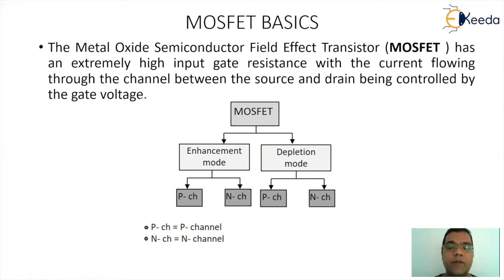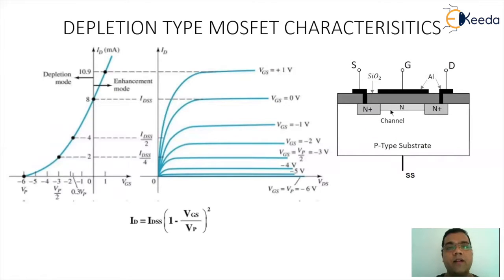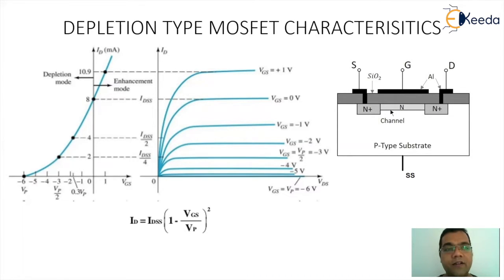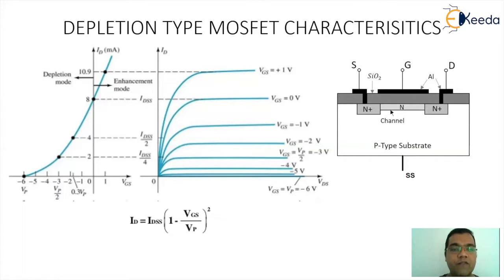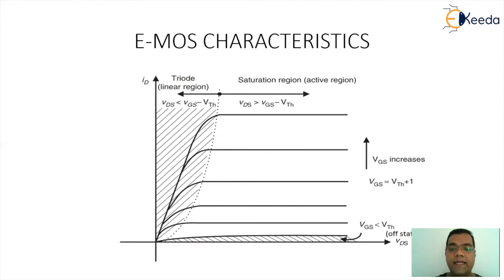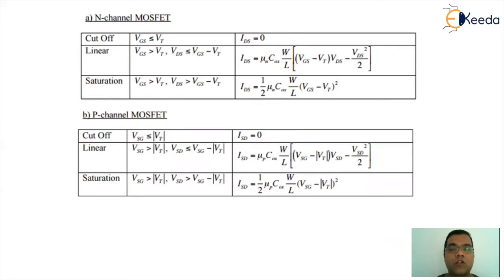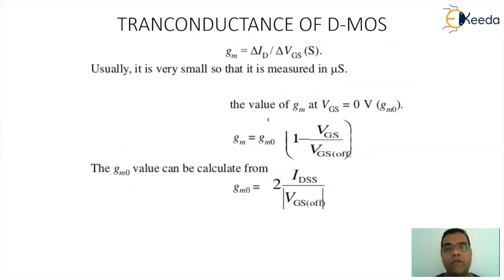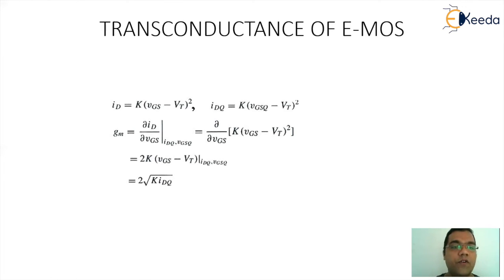Understanding MOSFET Basics | GATE Analog Circuits Explained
Explore the fundamentals of MOSFET in this comprehensive guide to Analog Circuits for GATE aspirants. Unravel the intricate world of Metal-Oxide-Semiconductor Field-Effect Transistors (MOSFETs) with detailed explanations and practical insights. From its structure to operational principles, grasp the core concepts essential for GATE Analog Circuits. Simplified explanations coupled with illustrative examples make this tutorial a must-watch for engineering students preparing for GATE examinations. Enhance your understanding of MOSFET basics and elevate your grasp of Analog Circuits effortlessly in this educational video designed to boost your exam readiness.

In this comprehensive tutorial, we cover:

Introduction to MOSFETs: Explore the underlying principles and structure of MOSFETs, gaining insights into how they function within electronic circuits.

Types of MOSFETs: Understand the different types of MOSFETs, such as NMOS and PMOS, and learn when to use each type based on specific circuit requirements.

MOSFET Operating Regions: Delve into the various operating regions of MOSFETs, including cutoff, triode (or linear), and saturation, with detailed explanations and practical examples.

MOSFET Characteristics: Learn about important MOSFET characteristics like transconductance, output conductance, and amplification factors, essential for analyzing and designing circuits.

Happy Learning.